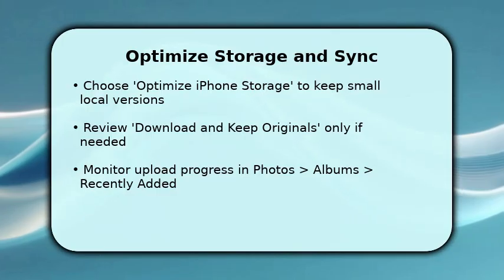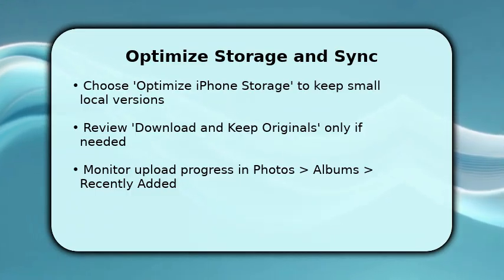How to Use Icloud Storage Instead of Phone Storage for Photos (full Guide)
Discover the benefits of using iCloud storage for your photos, saving space on your device and accessing them anywhere. This comprehensive guide covers setting up iCloud Photo Library, transferring existing images to cloud storage, managing photo backups across devices, optimizing performance with tips, and ensthy utilising shared albums or private collections.